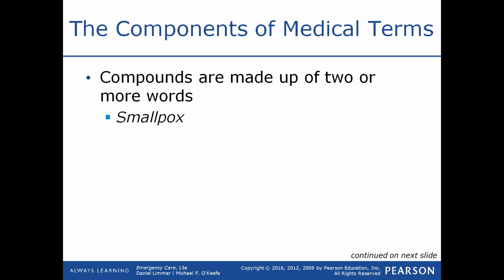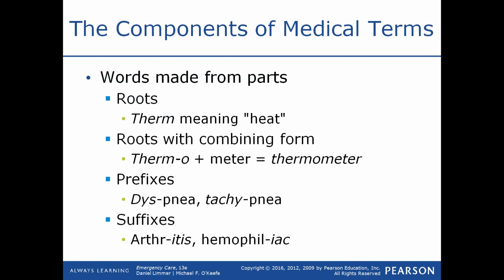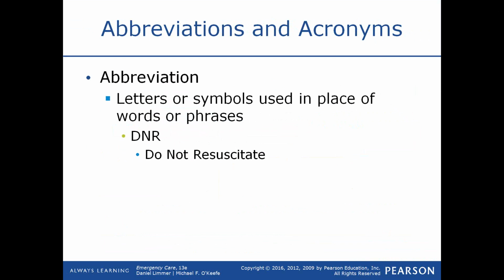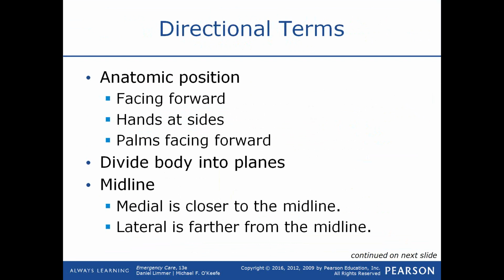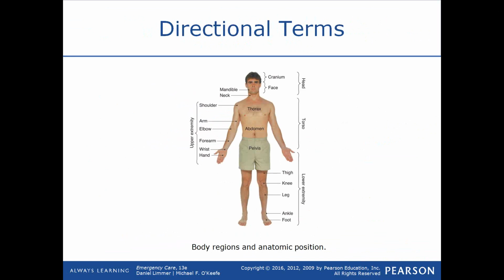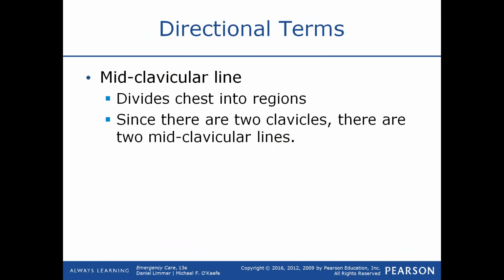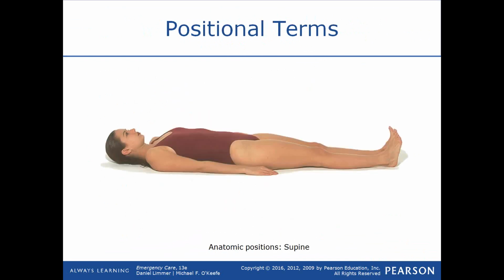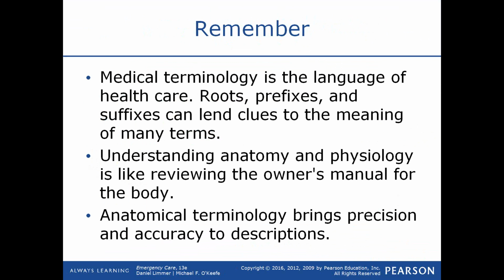Medical Terminology for the EMT